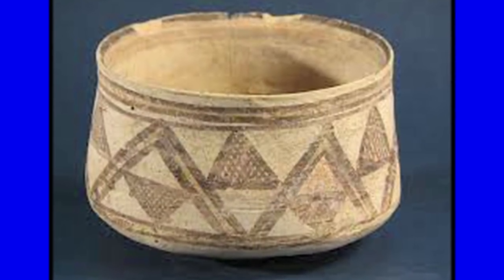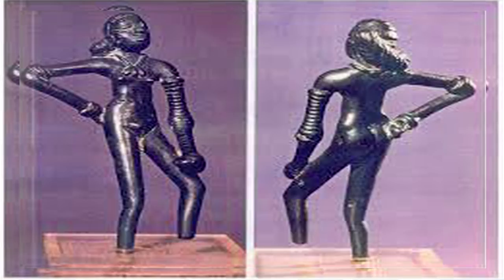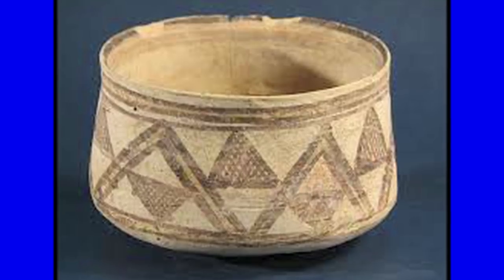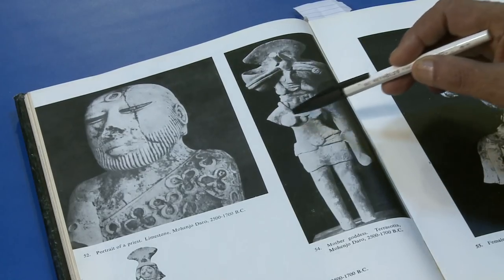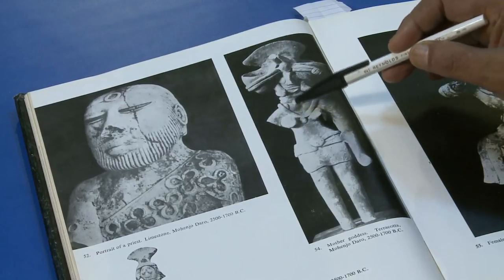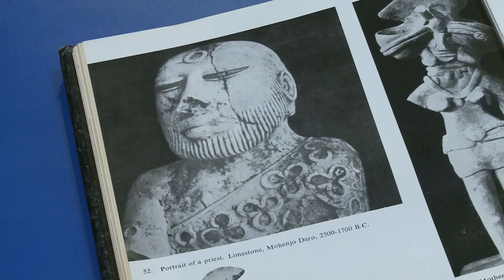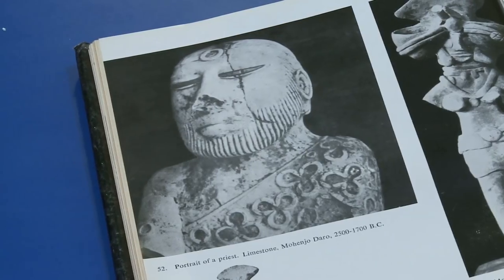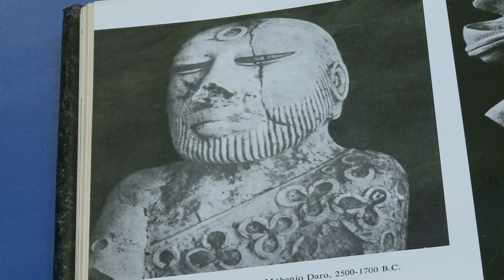Lesson 01 Art of Indus Valley (Part 02)